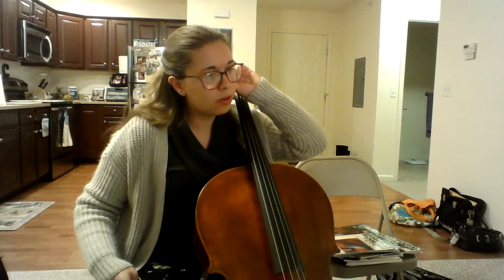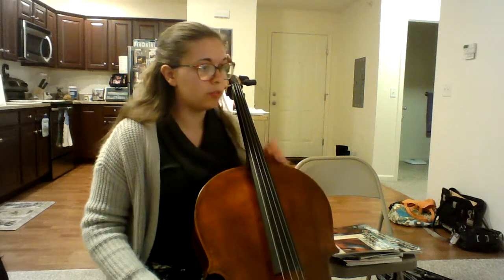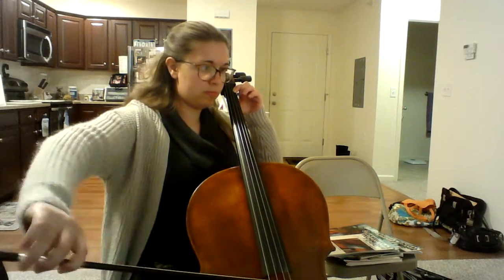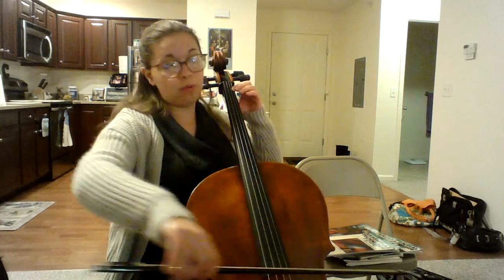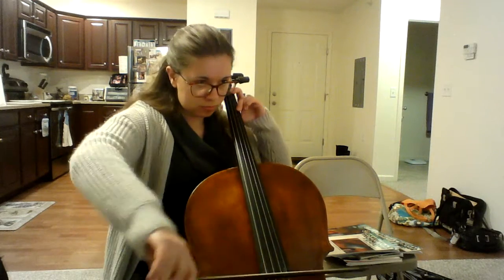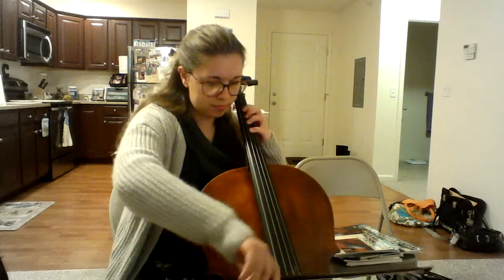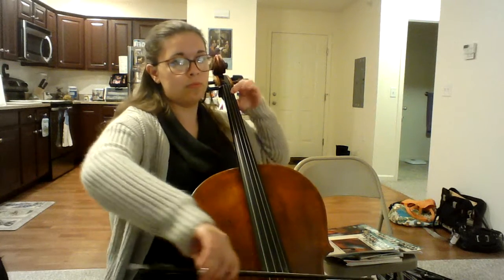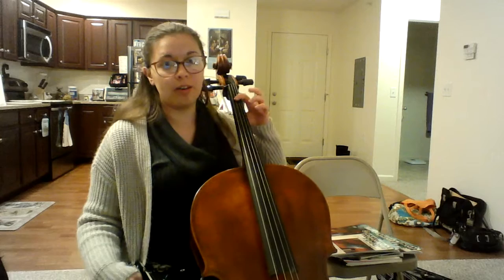MS Group F 5/4-8